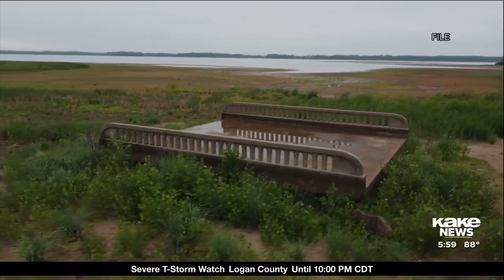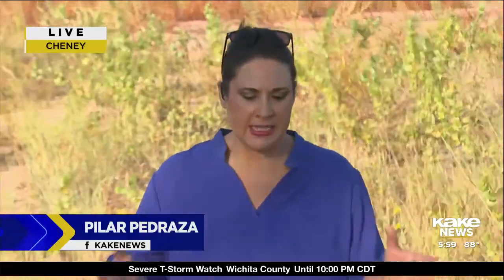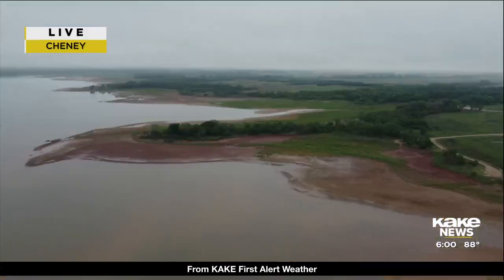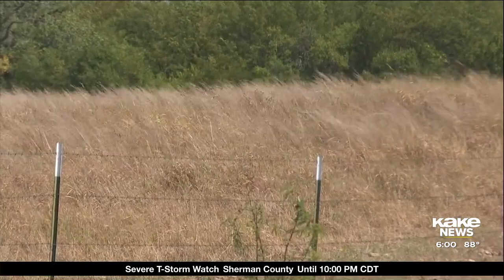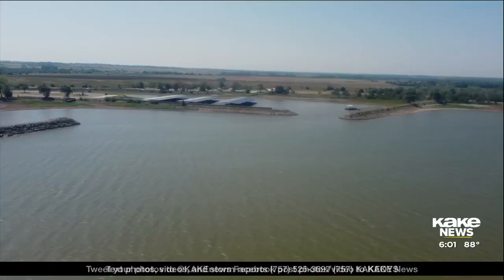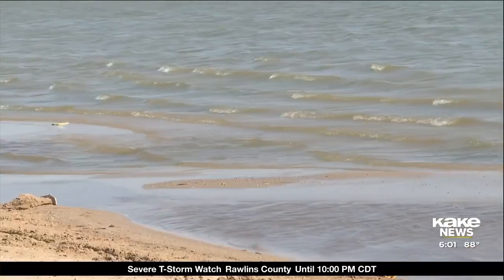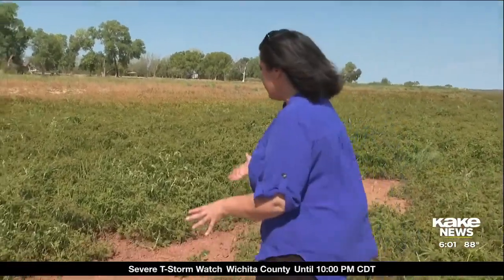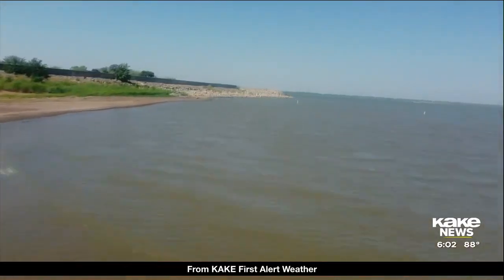Farmers and ranchers near Cheney Lake using regenerative practices for water as drought continues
The Cheney Reservoir has hit a new low at 8 ft. below normal. The City of Wichita says the lake, where the city gets much of its water supply, is expected to drop about 55% of the conservation pool next month. Story by Pilar Pedraza.